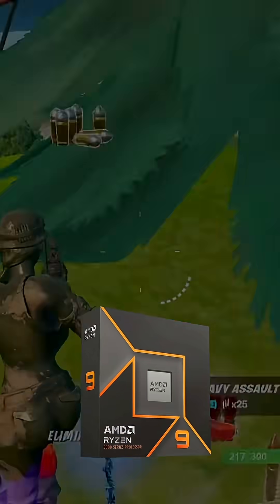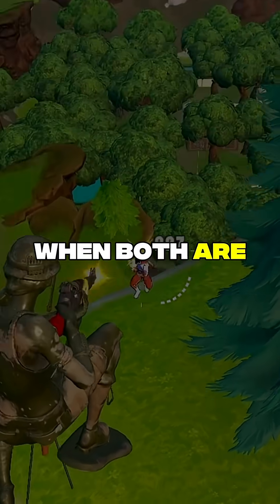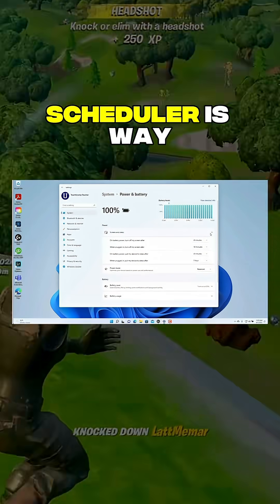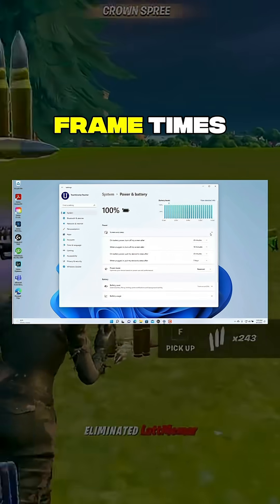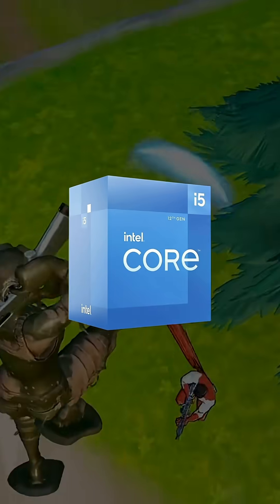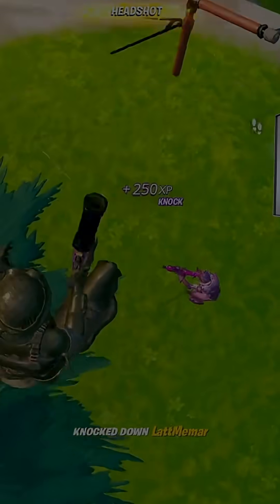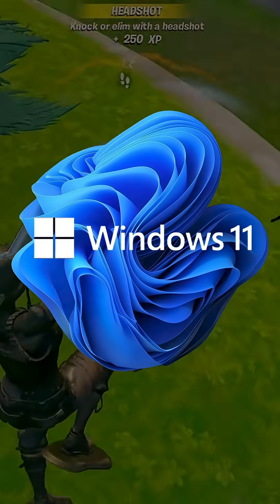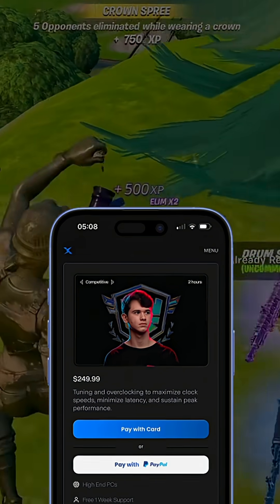Why We Use Windows 11 (Not Windows 10) for Optimization